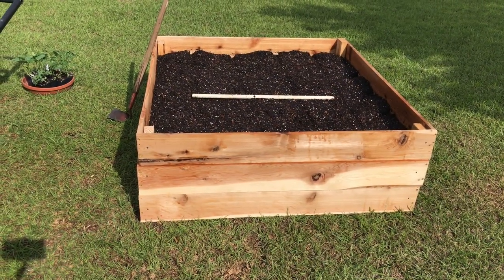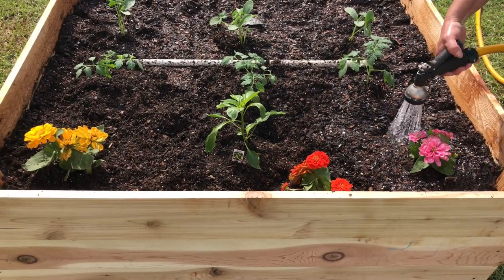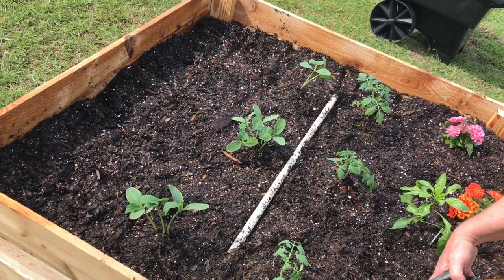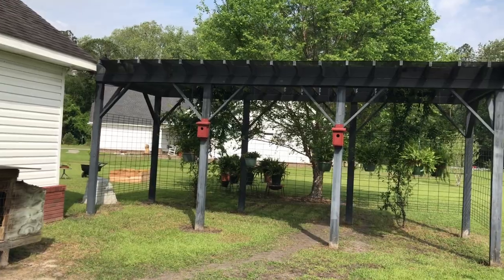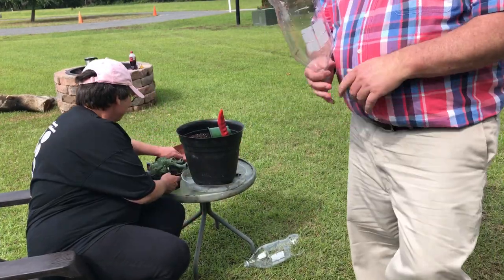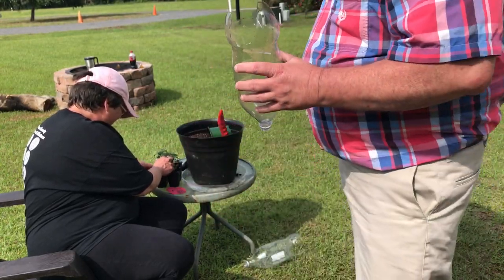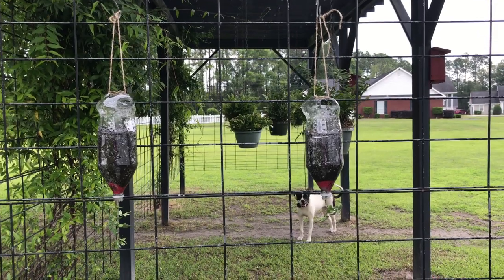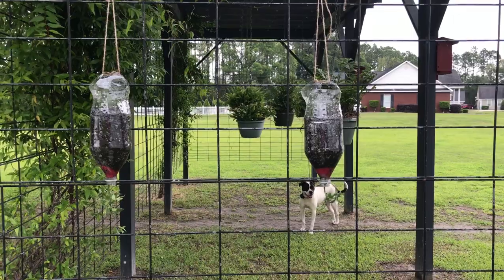#45 Raised Flower Bed Build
Jackie and Andrew built a raised flower bed as a diy project yesterday so Jackie and I planted it this morning so come along with us and hope you enjoy.